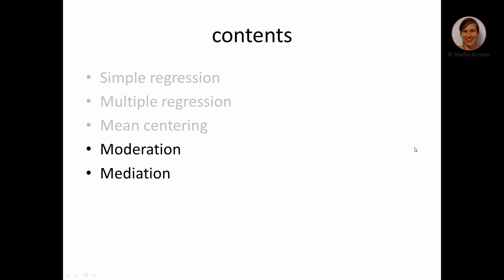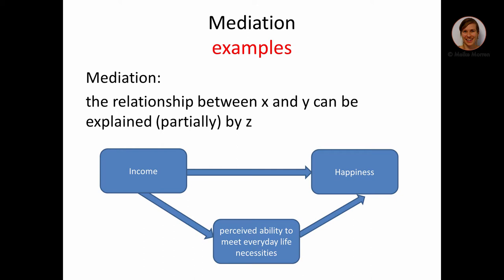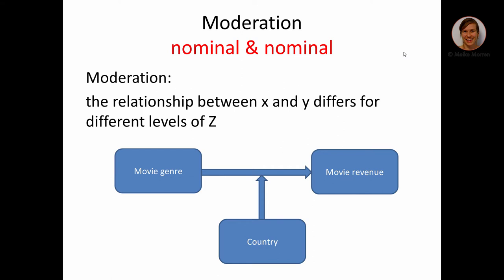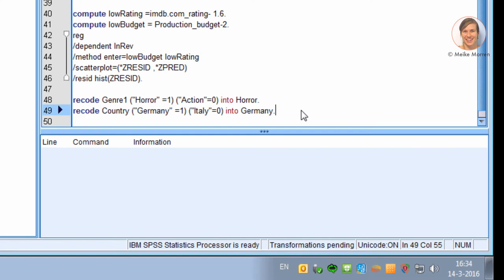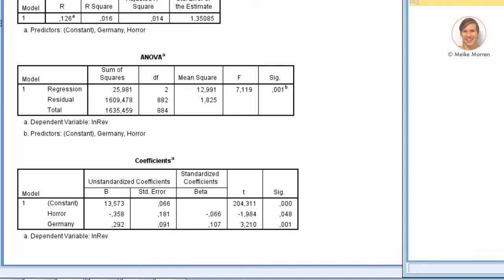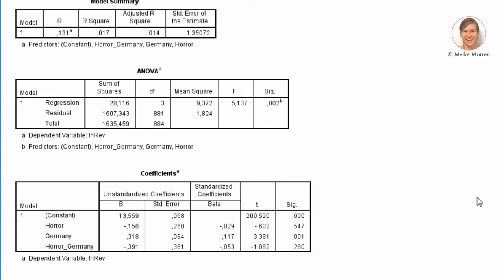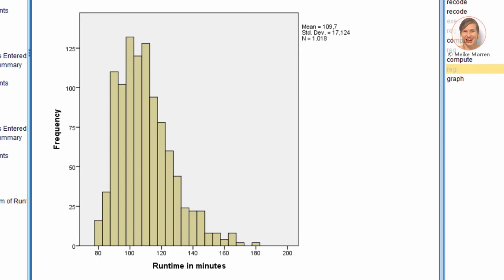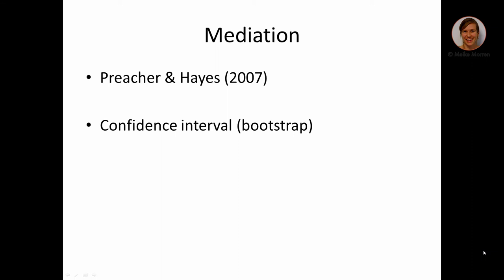SPSS: Moderation and mediation regression analysis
You will learn to conduct and interpret mediation and moderation analysis using nominal and continuous variables and the process macro.